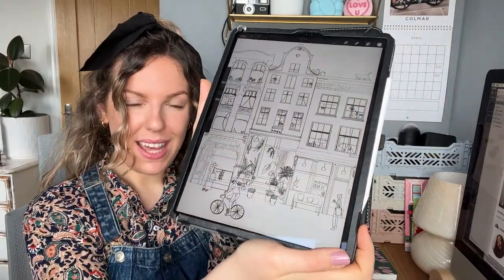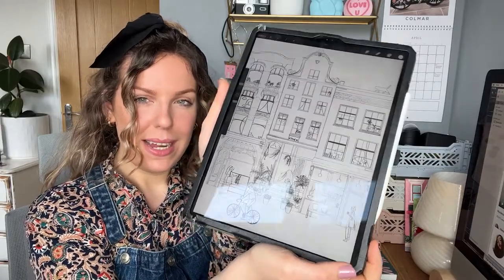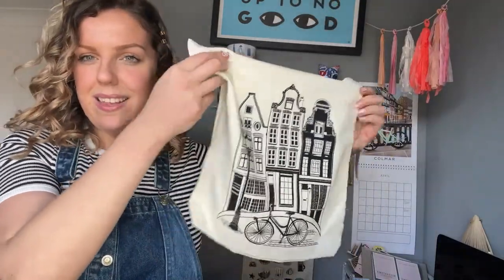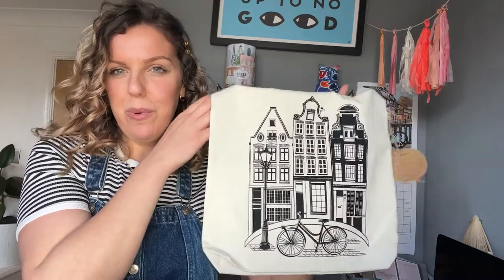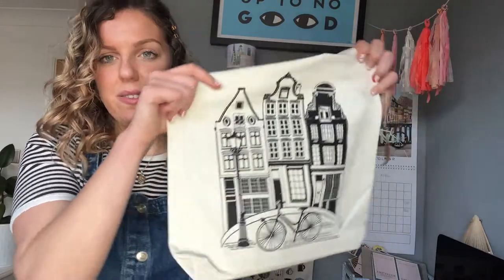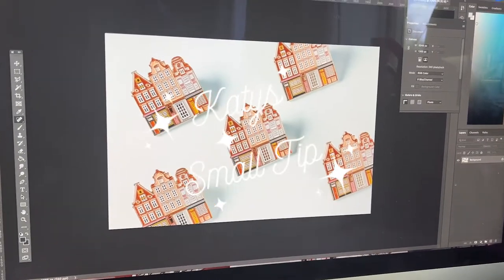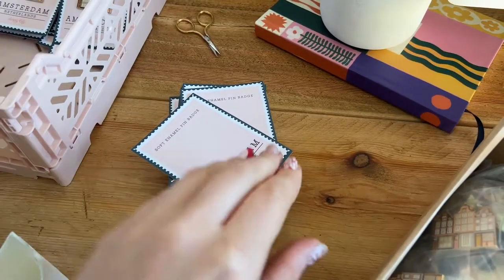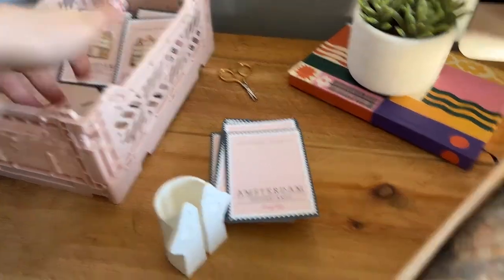STUDIO VLOG ✨ Launching new products, creating art & photography issues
I'm back again with another studio vlog - In this vlog I launch my new Amsterdam collection, create some art for the collection and have some photography issues.

Love,
Katy x